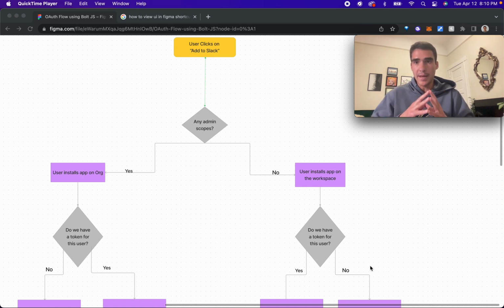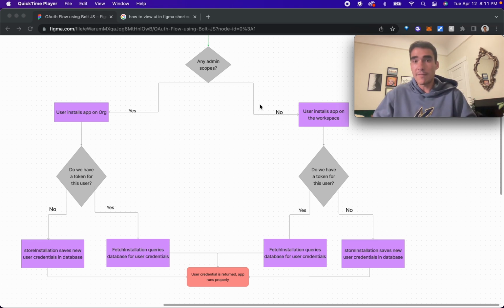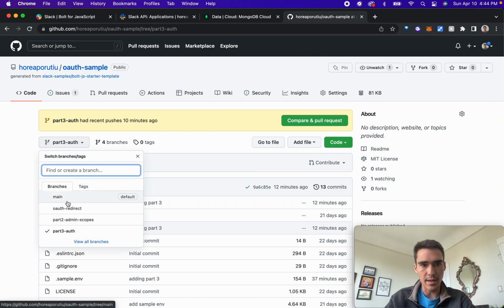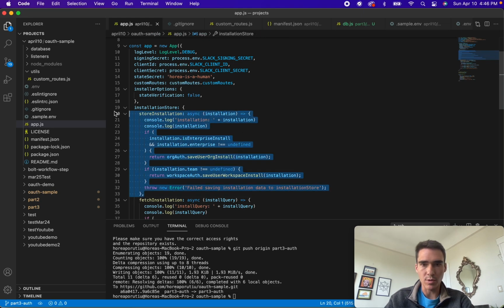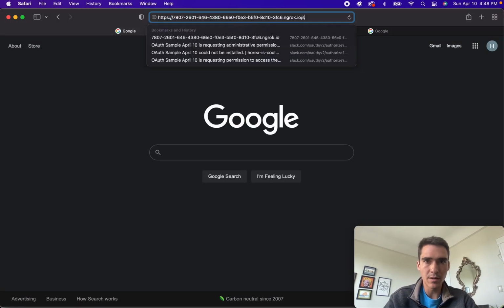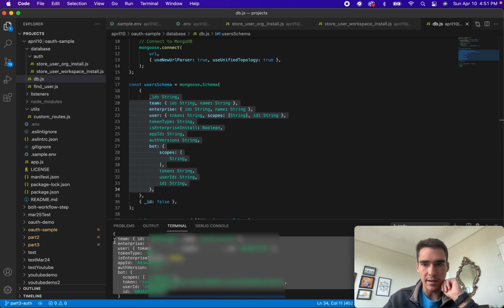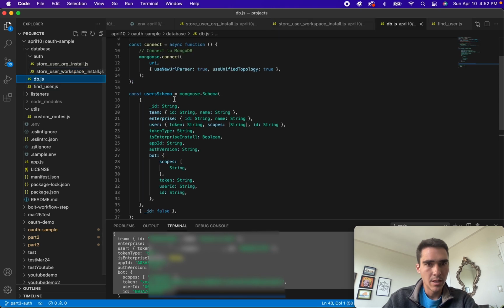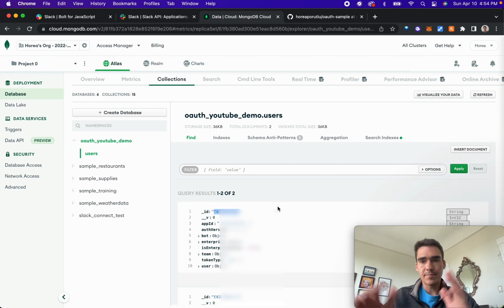Build your first Slack Bolt App Pt 3: OAuth & Storing User Credentials (w/ MongoDB)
In this video, we walk thru OAuth logic on the Slack side and show how to implement it using Mogoose, node.js and MongoDB. This video assumes you've created a free MongoDB.

Timecodes
0:00 - Intro
0:42 - OAuth Diagram
0:58 - Admin Scopes OAuth flow
1:35 - When is storeInstallation called? (From Bolt JS framework)
2:02 - Non-Admin Scopes OAuth Flow
2:20 - When does fetchInstallation get called? (From Bolt JS framework)
2:42 - Bolt JS Code Review
3:32 - GitHub Code
3:54 - MongoDB setup
4:46 - Code walkthru - Custom Routes
5:02 - Code walkthru - app.js
5:40 - When does the OAuth flow trigger the auth code?
5:55 - Starting the app - npm start
6:10 - Understanding / setting env variables
6:38 - Use Ngrok to reach custom route (watch previous videos if you do not know what ngrok is)
6:56 - User credentials fetched after clicking "Allow" on Slack OAuth page
7:29 - Auth code - connecting to MongoDB
7:53 - Auth code - user credentials schema
8:22 - Auth code - fetching user credentials using "findUser"
8:45 - Auth code - storing user credentials - org & workspace install
9:49 - OAuth flow - org admin app install
10:17 - OAuth flow - reviewing org admin user credentials
10:49 - Auth code - saveUserOrgInstall (I MADE A MISTAKE IN THE VIDEO SORRY
10:56 - Reviewing User Credentials in MongoDB
11:12 - Conclusion